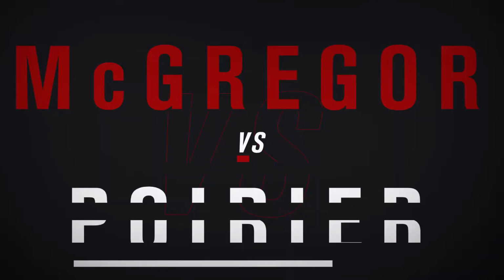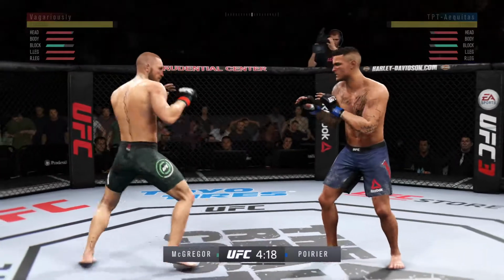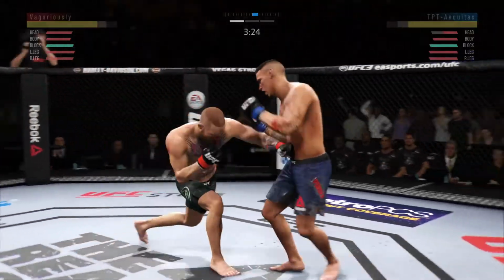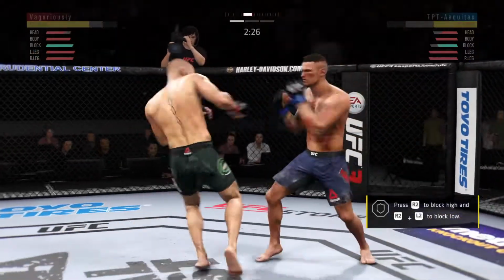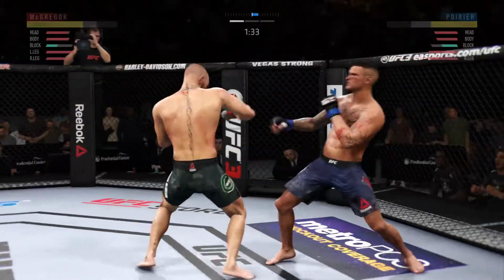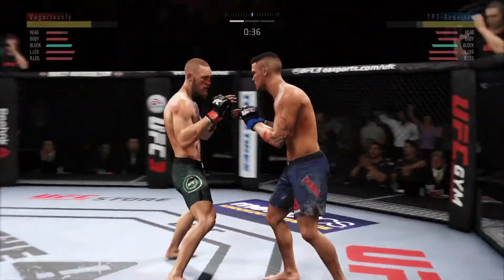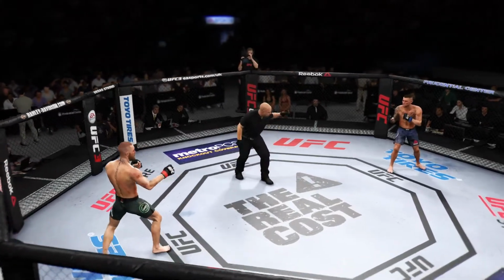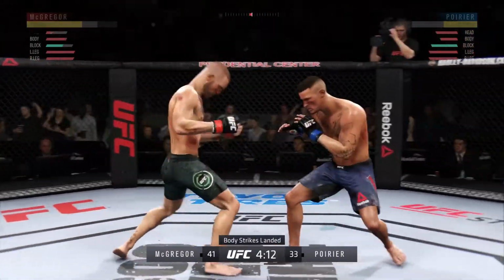Damon vs Matt